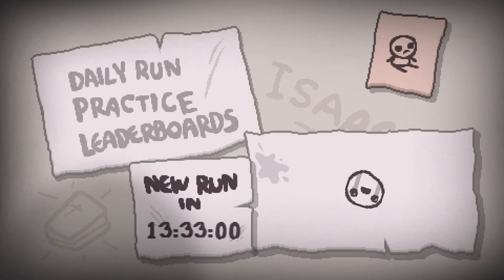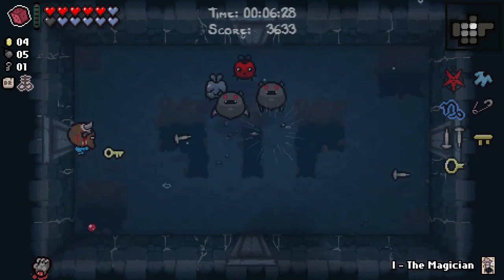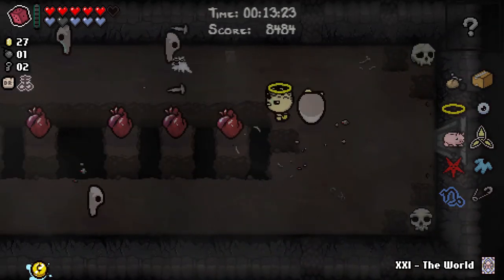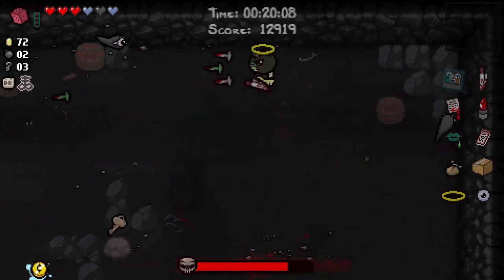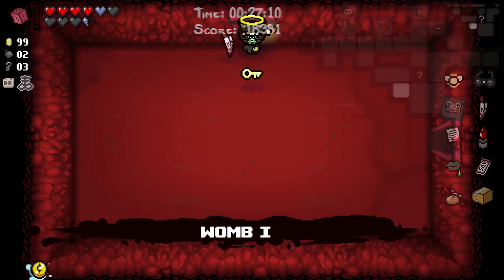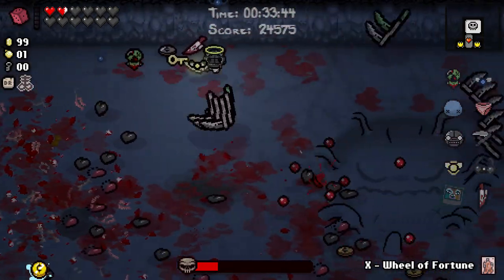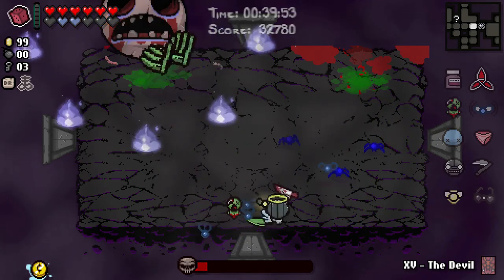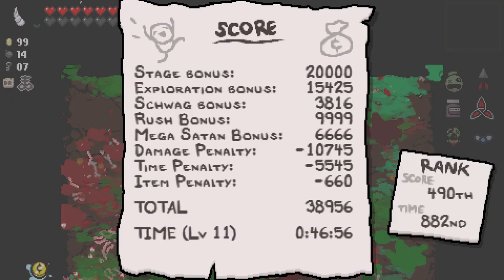Afterbirth Dailies - 2016-03-02 - Isaac vs. Mega Satan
Let's get back on the D6 game shall we?